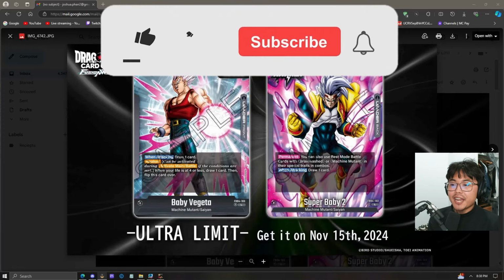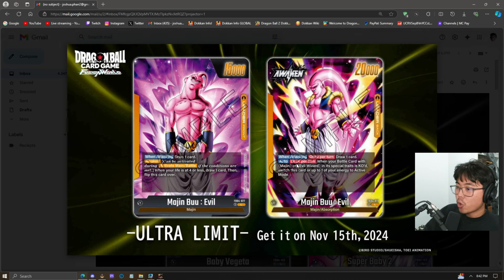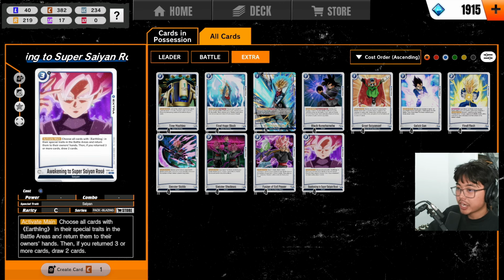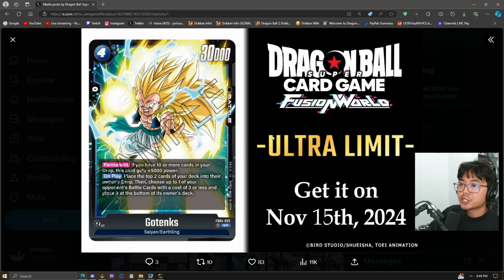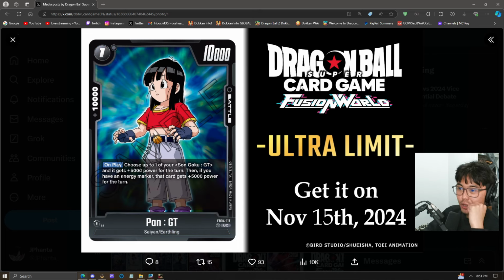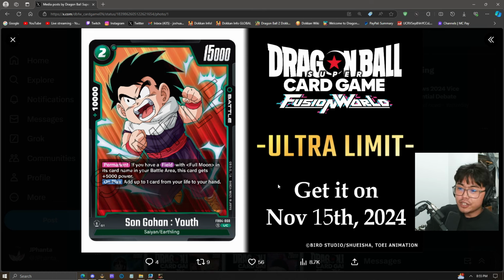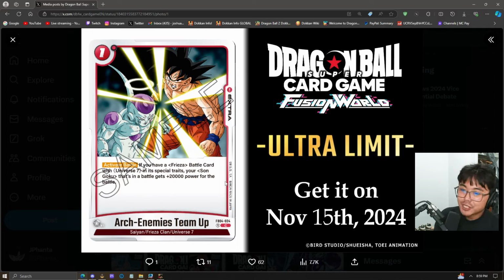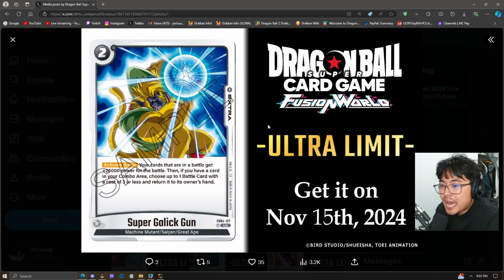SET 4 ULTRA LIMIT Leader Cards Revealed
ULTRA LIMIT News for Dragon Ball Super Card Game: Fusion World